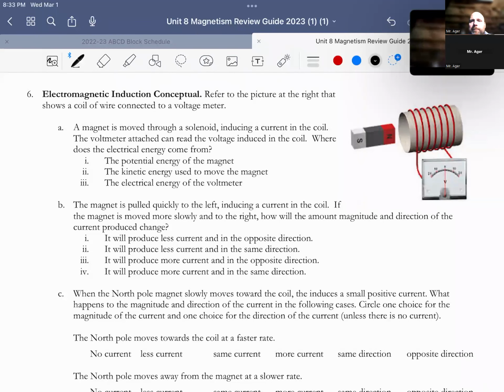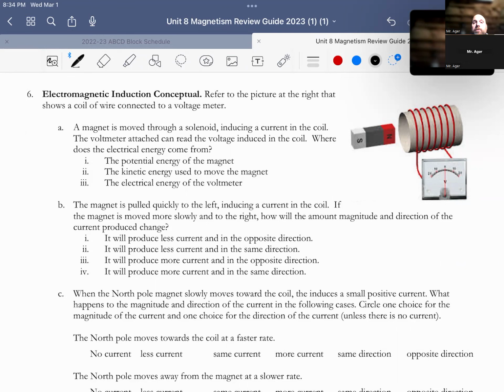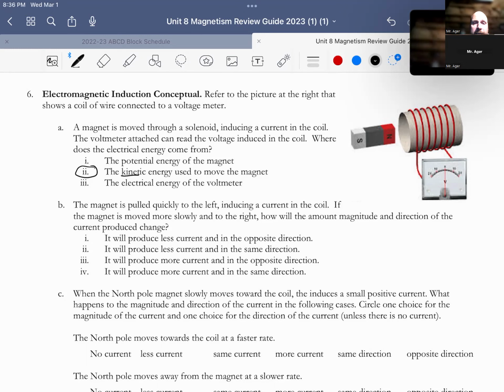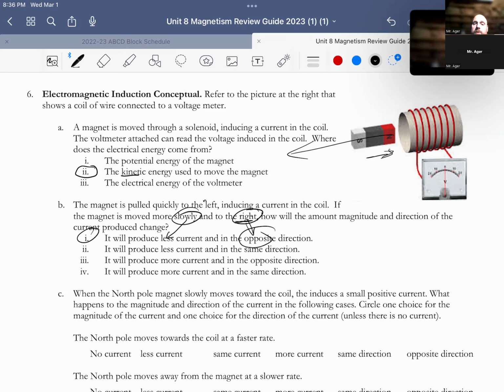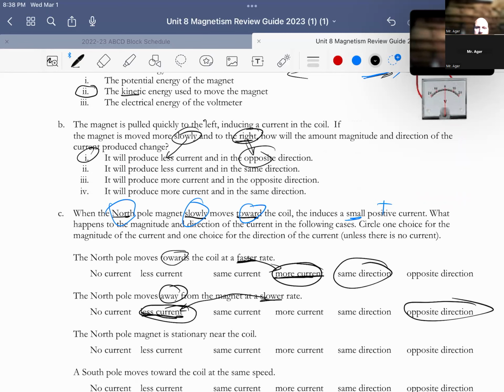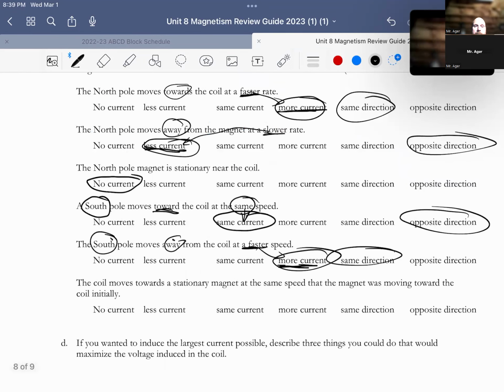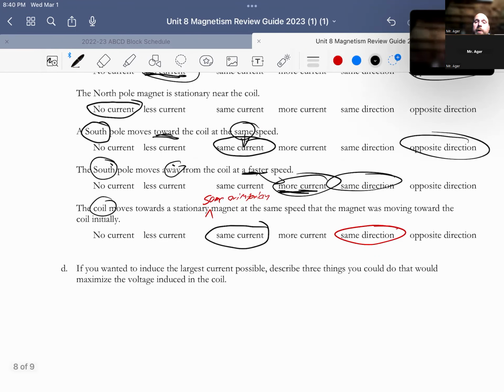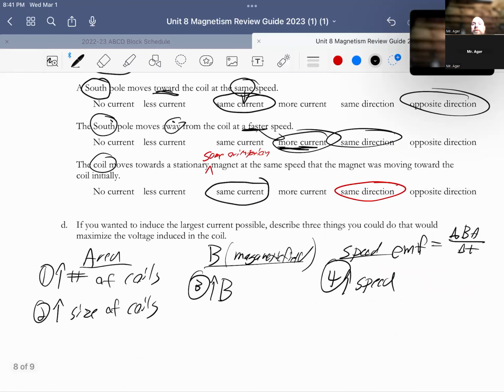U8 Review Guide Key Q6